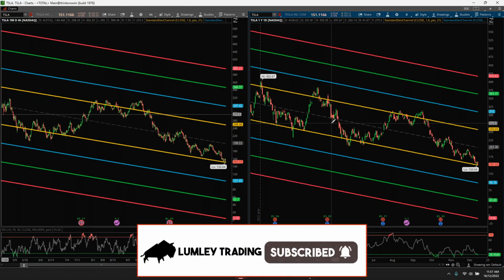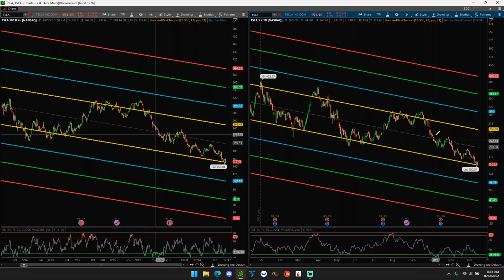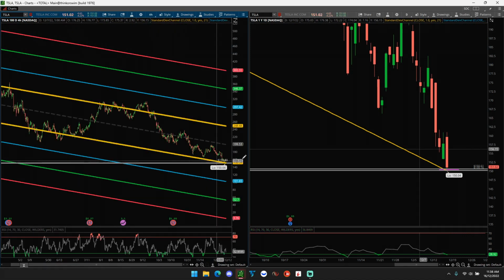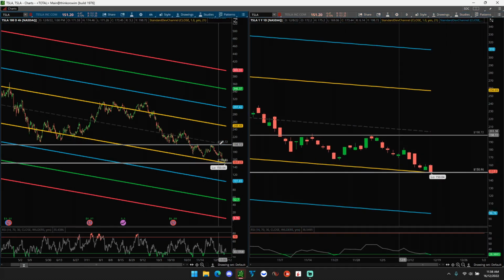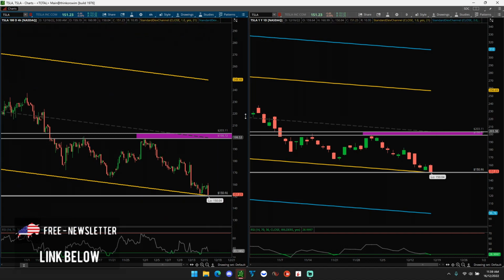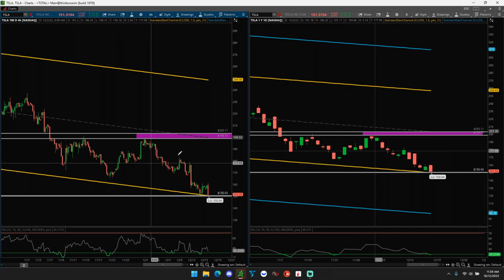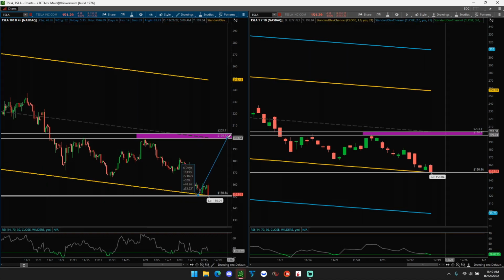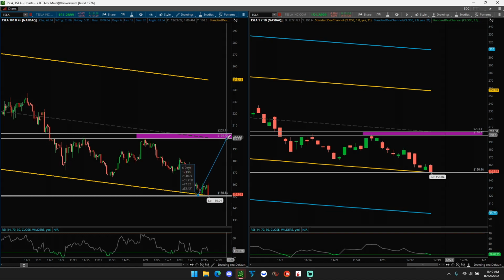Tesla Analysis - $TSLA STOCK PRICE PREDICTION & TARGETS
(Crypto Broker)

ABOUT THIS VIDEO
In this video, we are doing stock analysis on $TSLA with the main focus being on technical analysis using one of the best free trading platforms, ThinkOrSwim (TOS). The indicator used in this video is "standard deviation channel", for more information on the indicator and how I trade, check out my video "How To Make $100 A Day With Swing Trading". Also if you were wondering what trading broker I use to execute trades, my main broker is Tastyworks as they are one of the best trading brokers out there for options trading.